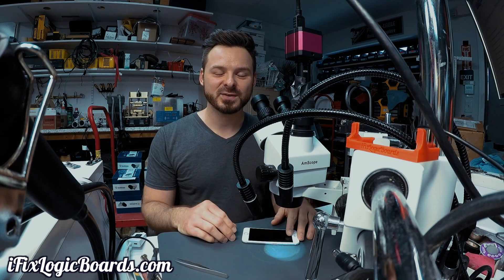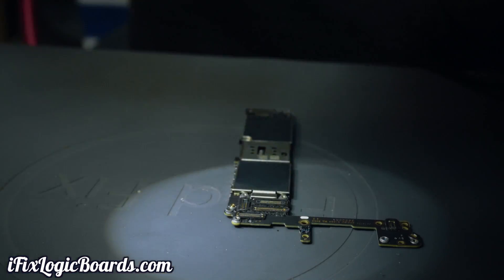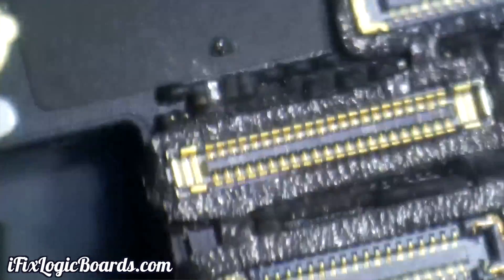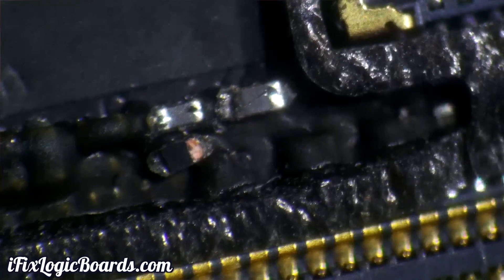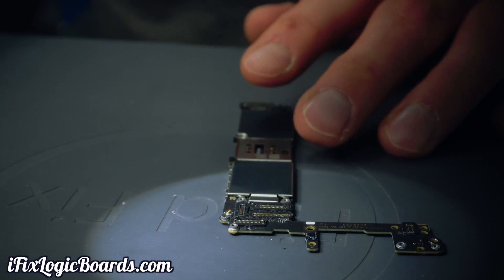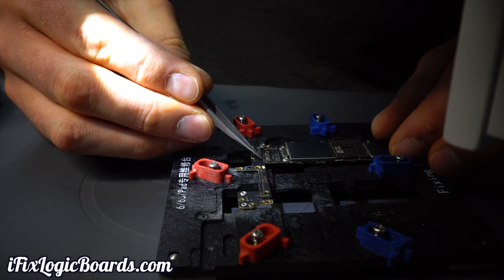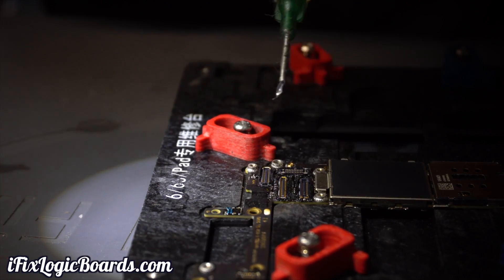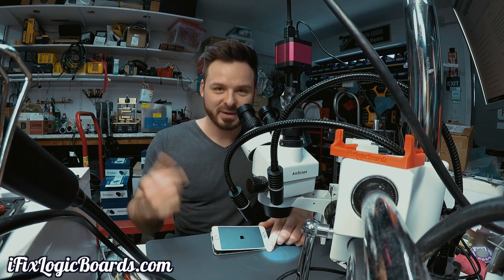iPhone 6S Display not working - screen not turning on repair.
iPhone 6s no image. Shorted 5v7 line. Hunt begins.

Side camera: Sony a6300
3D Stencil